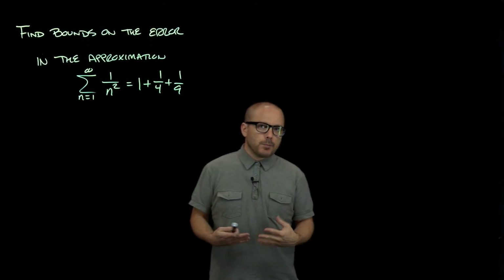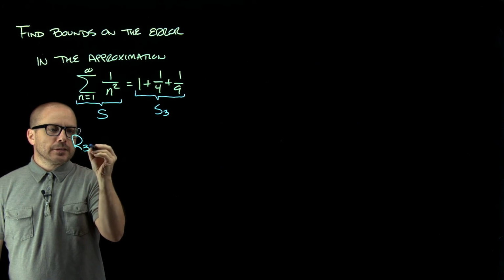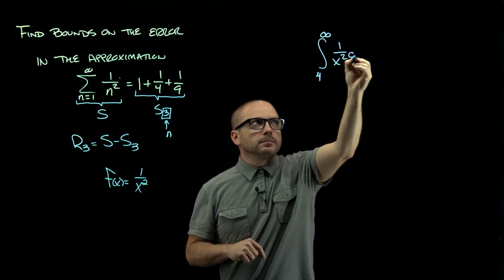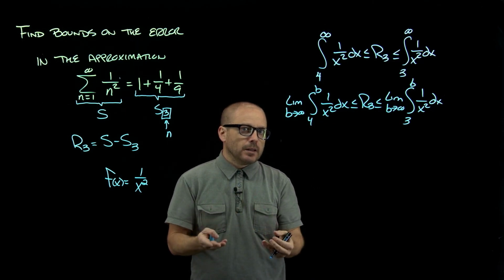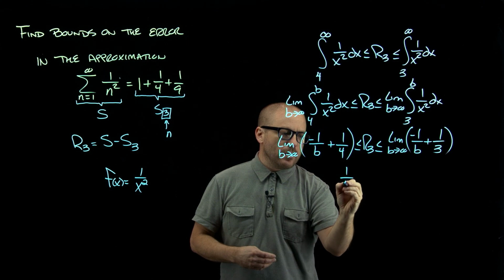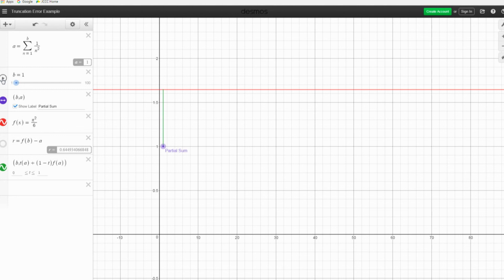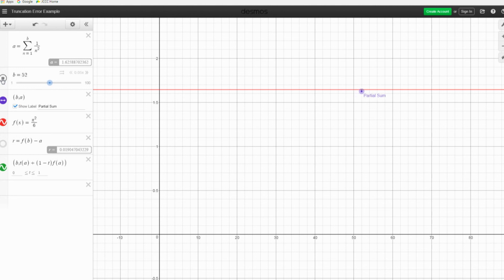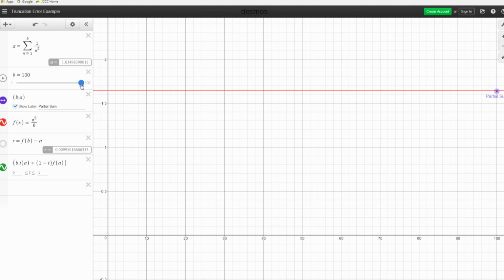Truncation Error - Example